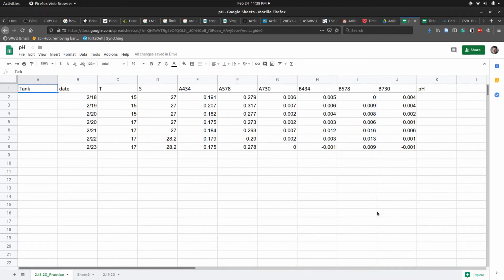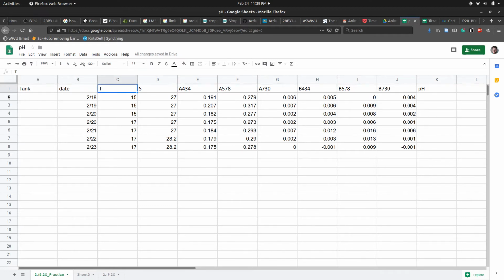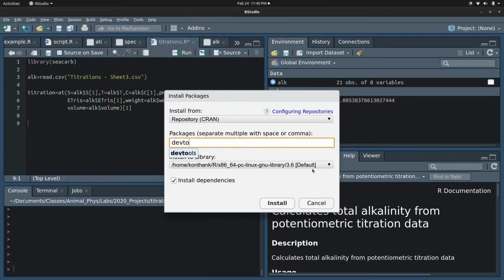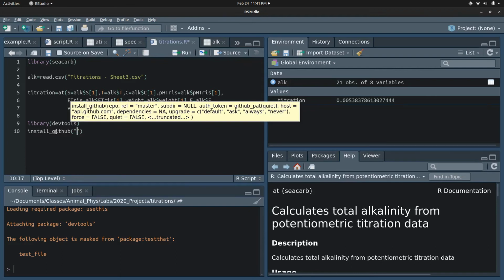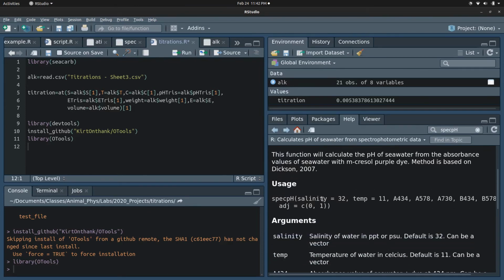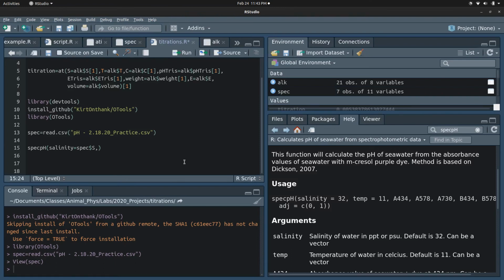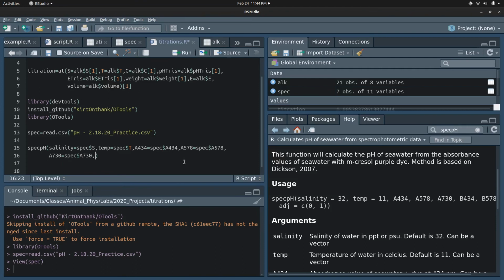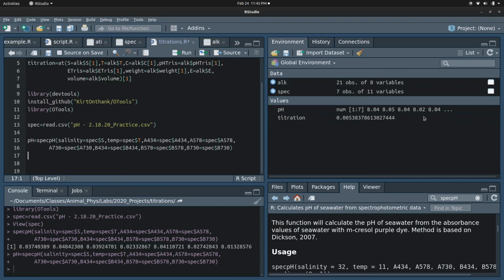Spec pH Calculation